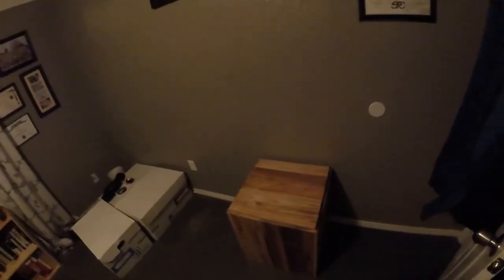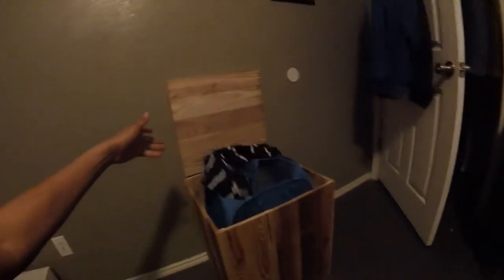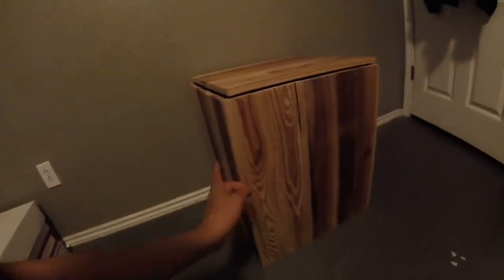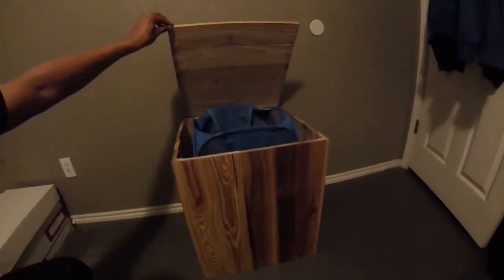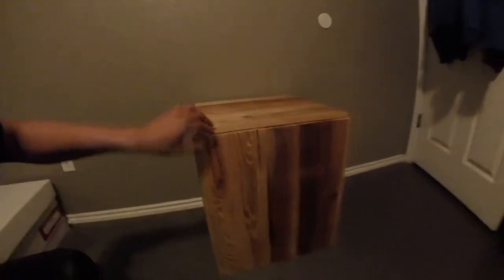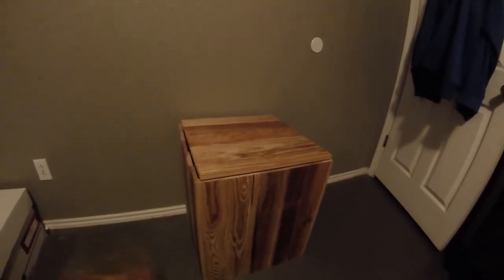How To Make A Wooden Laundry Hamper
So, the quality of this video is really low ONLY because the lighting in the scene sucks. I didn't want to waste the footage but its just me making a simple wooden hamper. I really like the way the project turned out but the quality of the video makes it difficulty to appreciate it. I will try and make another hamper with better quality. Sorry for the video quality but like I said I don't want to waste this opportunity to show you what wrong looks like.